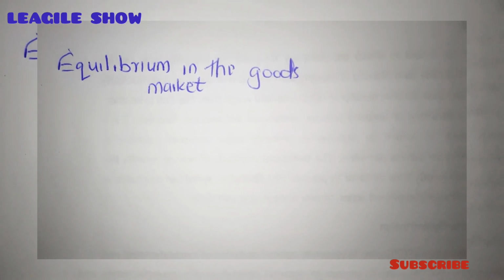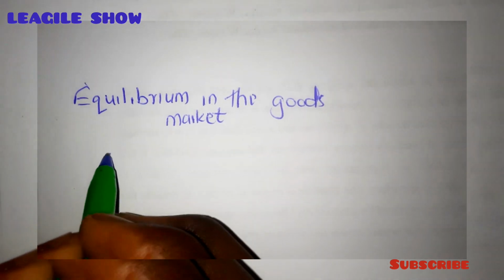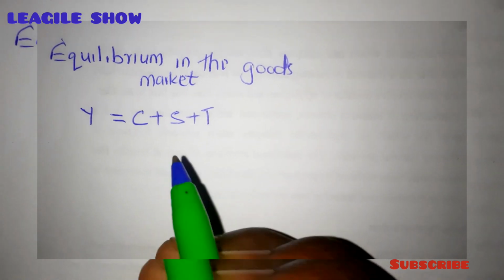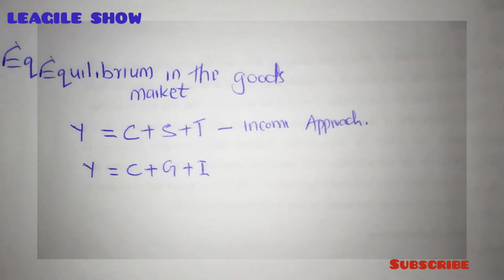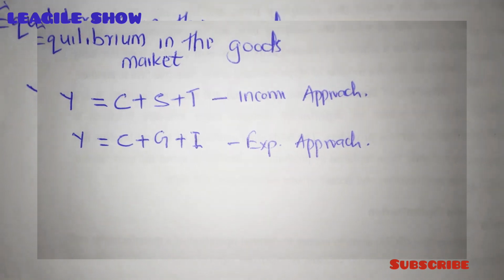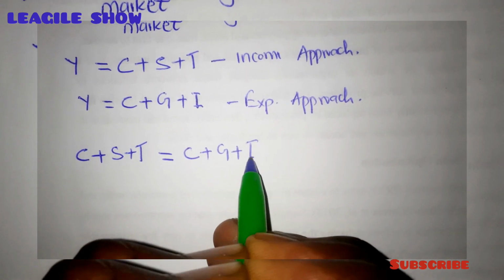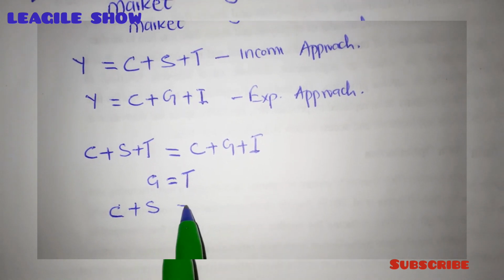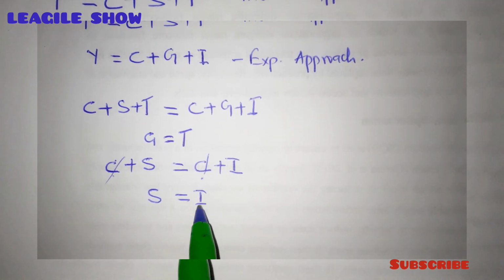Equilibrium in the goods market derivation